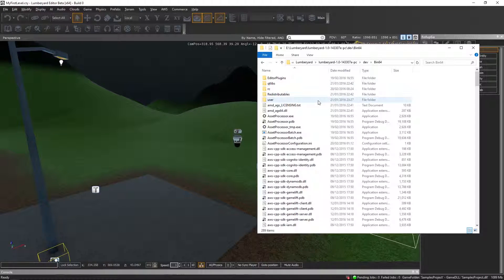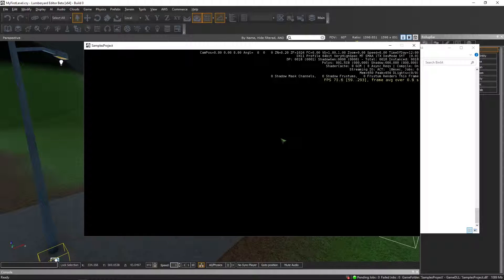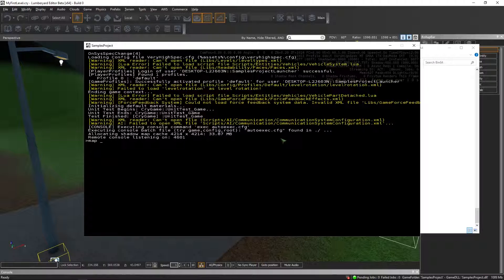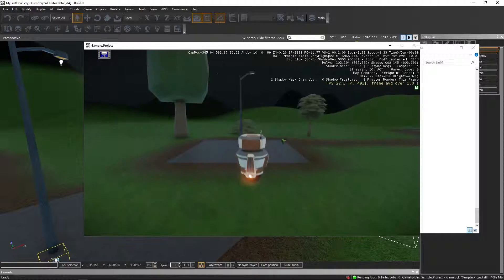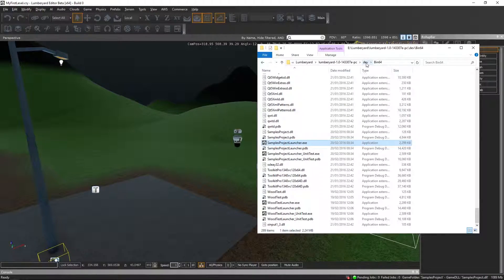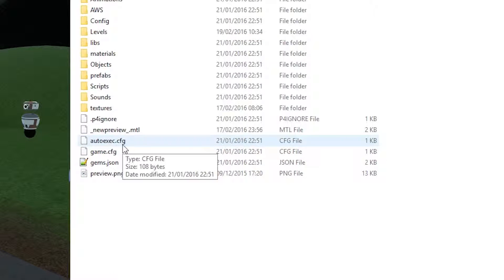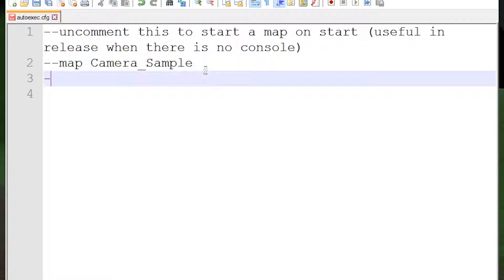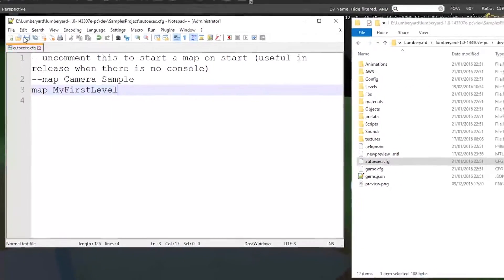Set Default Map in Lumberyard Engine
Each project in Amazon Lumberyard Game Engine can have a start level, where the player starts to play, when running the game binary. It's controlled in the autoexec.cfg using a one-liner configuration command: "map NameOfTheLevel". Then you save the file and just run the game again without having to re-compile or even opening the editor!